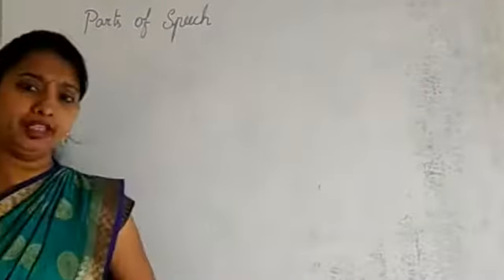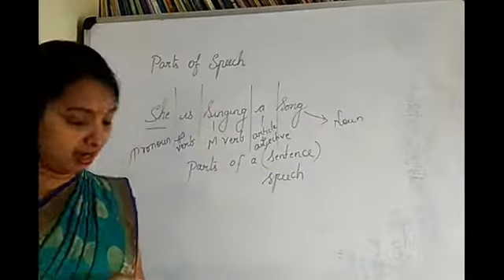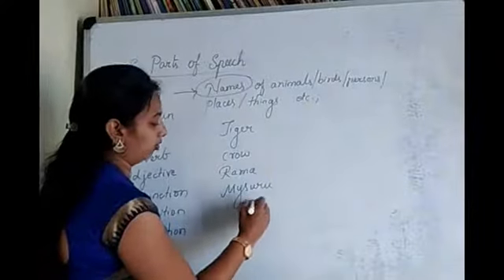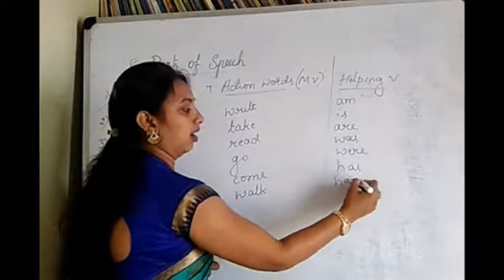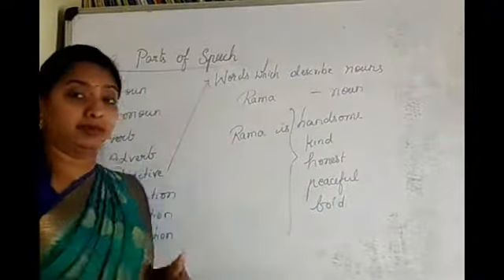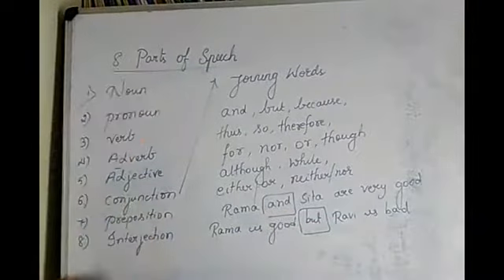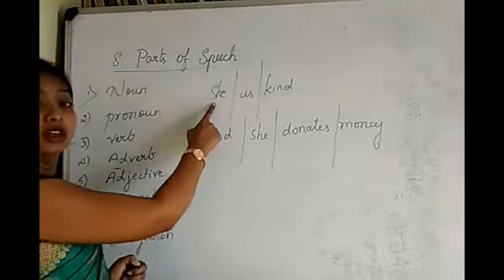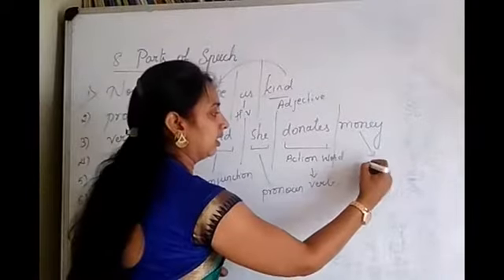Parts of Speech(In English)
There are 8 parts of speech.
noun
pronoun
verb
Adverb
adjective
conjunction
proposition
Interjection
Watch this video to understand the meanings of all the parts of speech.

The Alchemist
The Secret
The Magic
Rich dad poor dad

Mic I use:

Links of Other Grammar Videos